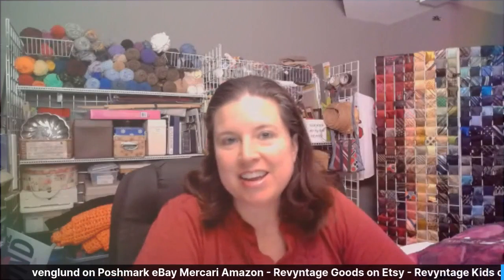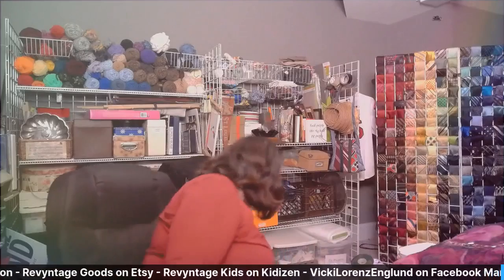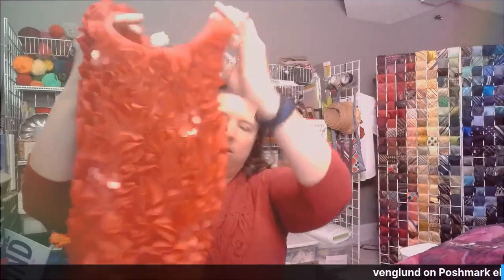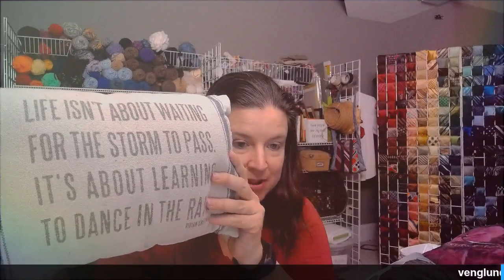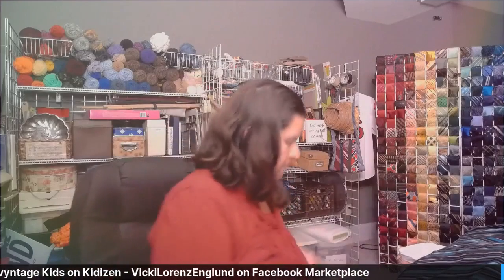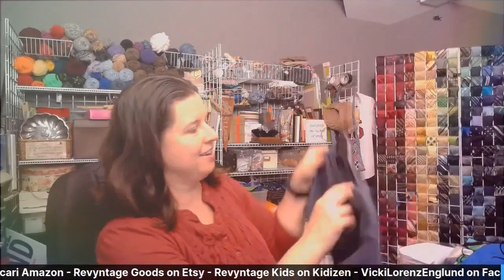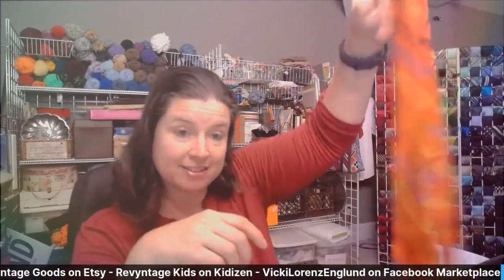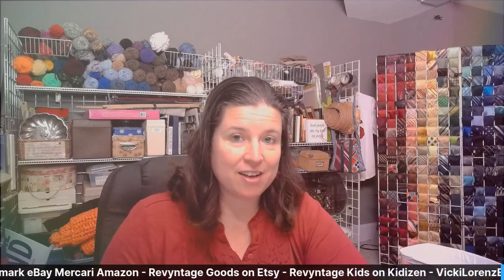Ready, Set, Resell! Goodwill Outlet Bins Haul #13 - 55+ lbs of items to resell!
I will show you how to find great items for your home, kids, business and selling online.  You can even find/make great gifts.  Save money, save the planet, have fun too!  I have been selling online for over 20 years and want to share my knowledge with you.

On this episode, I go over almost 55 lbs of items for resale, including lots of clothes, hard goods and kidswear.